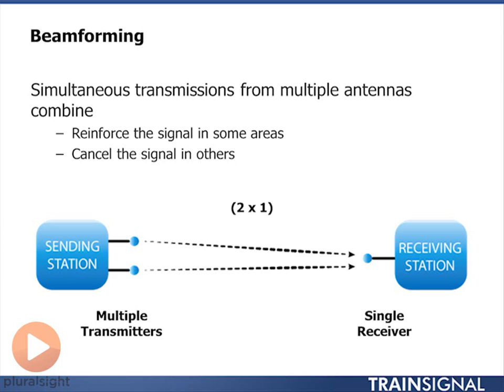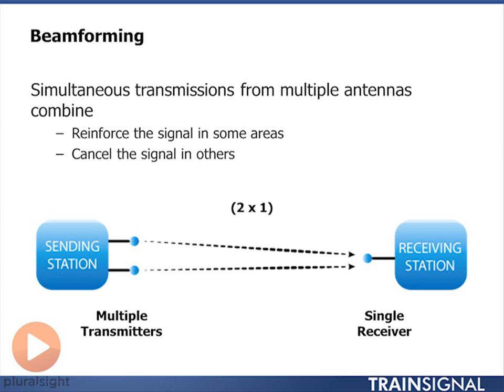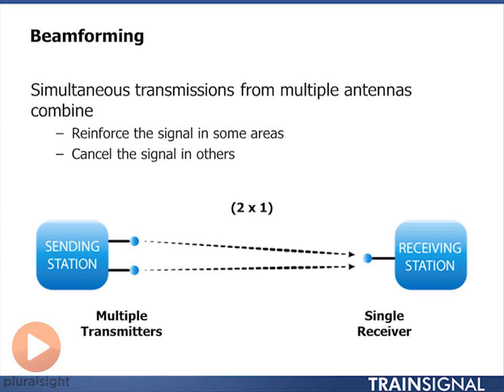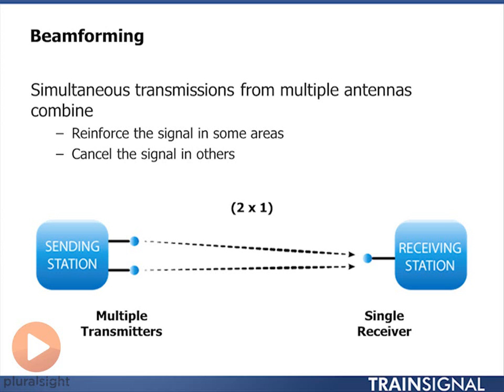Beamforming 3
Beamforming  - Cisco CCNA Wireless LAN Fundamentals